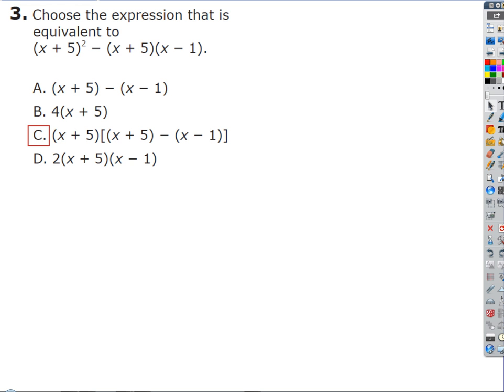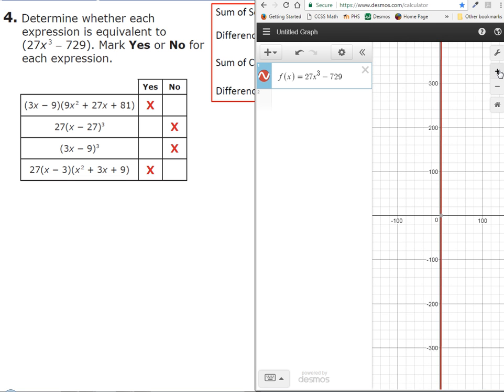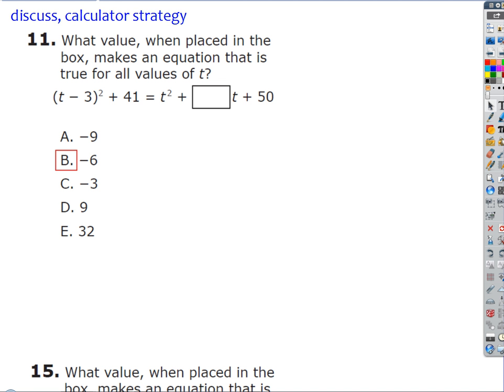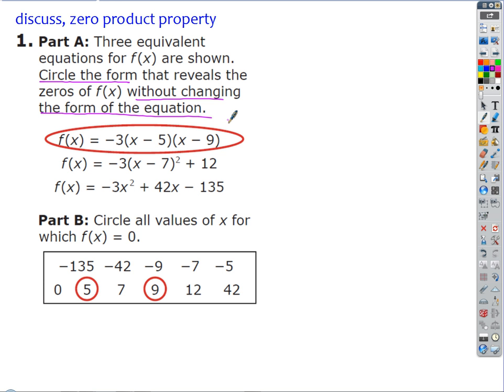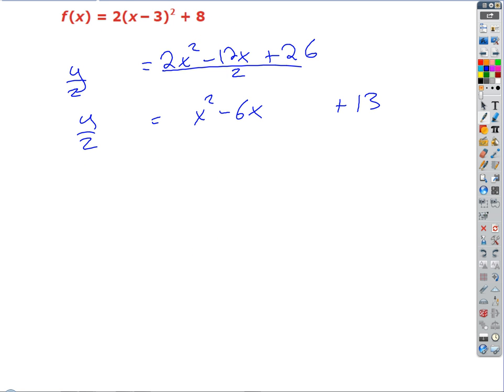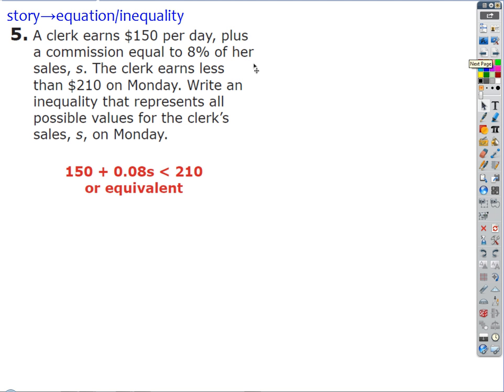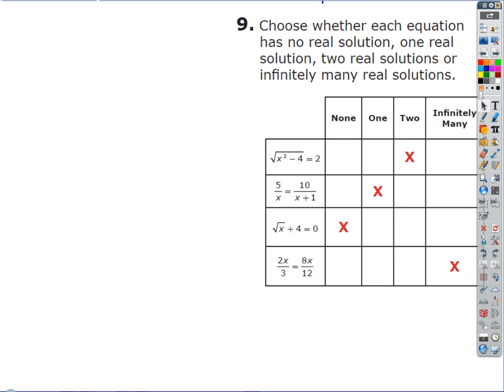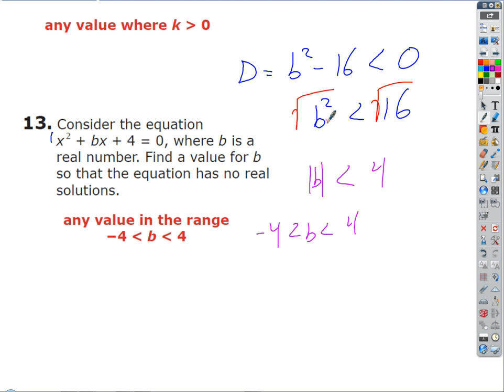2017 04 20 SBAC Rev p1